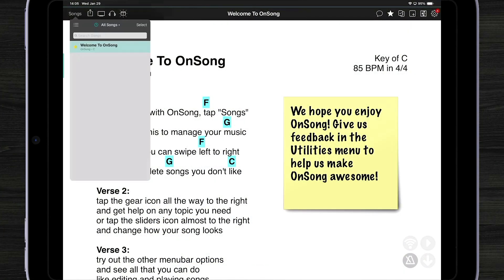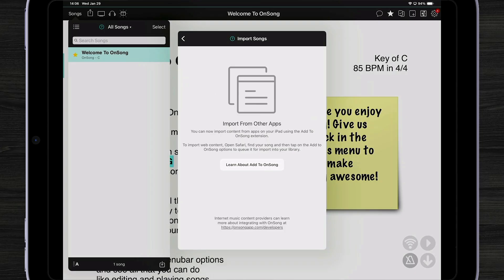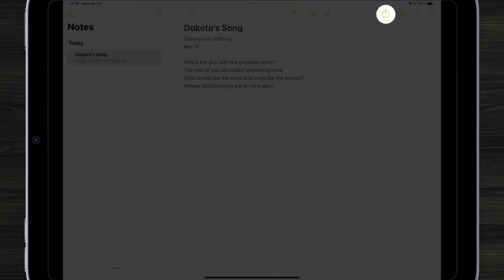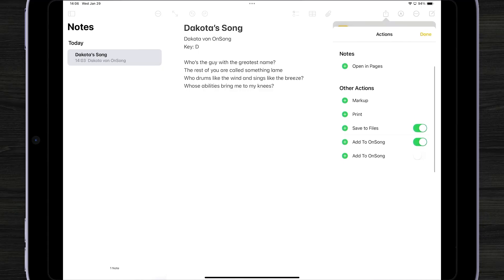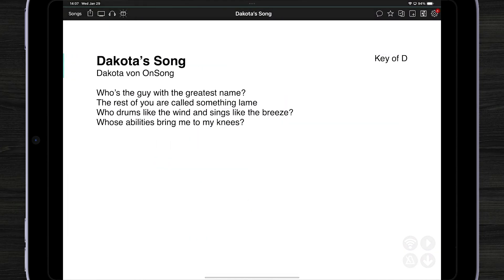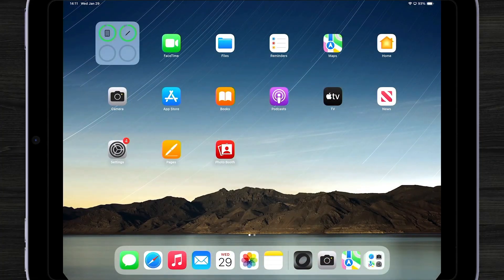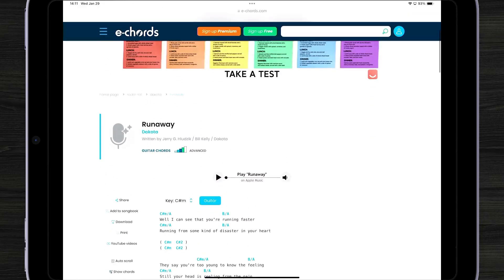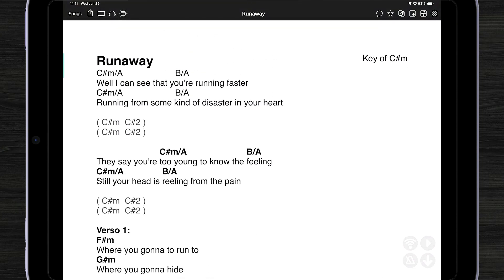Import Content from Multiple Sources with Add To OnSong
OnSong supports importing content from a variety of sources that you may use. You can import from Safari, Notes, Photos, and many other apps using the Add To OnSong extension. Check out this video to learn more!